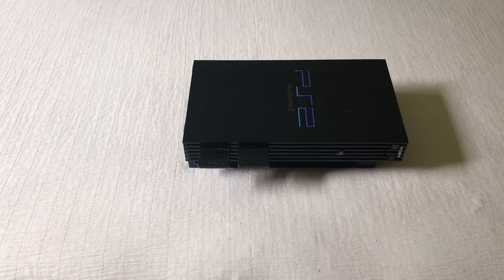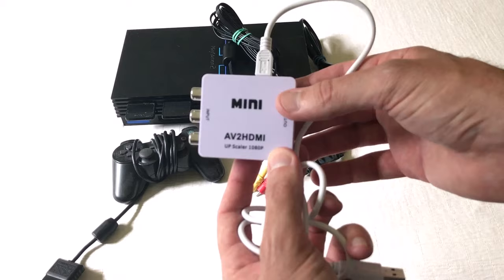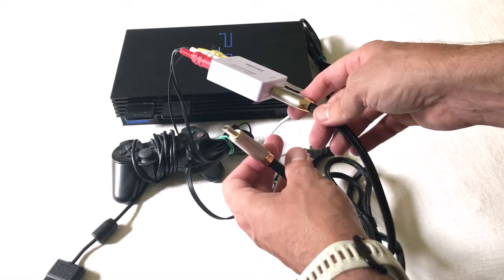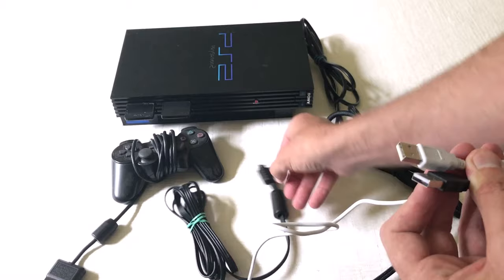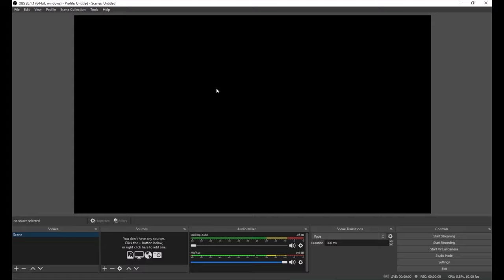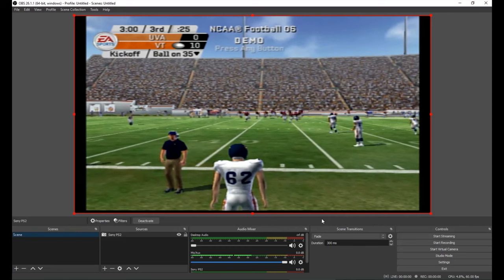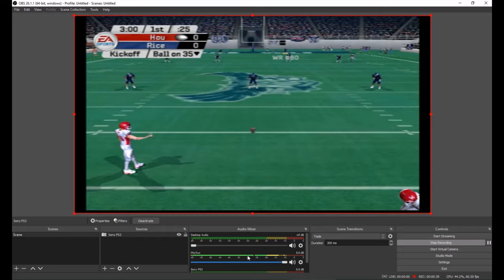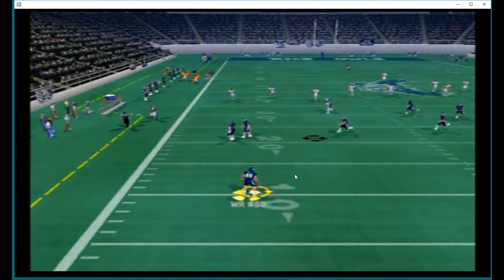Sony PS2 to Computer - Connect, Play & Record your PS2 game play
In this video I will show you how to connect your Sony Play Station 2 to computer so you can play as well as record your games to your computer for loading to YouTube (or you can stream live).  The items I purchased as shown in this video can be found at the following links:

RCA to HDMI Converter
BlueAVS Video Capture Card HDMI to USB
HDMI Cable

If you have questions feel free to post them in the comments.  Your Thumbs up vote is appreciated if this video helps.